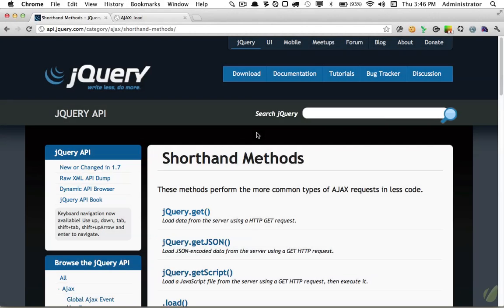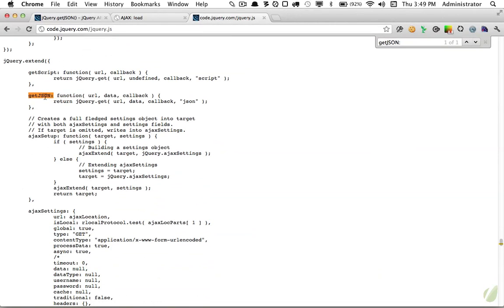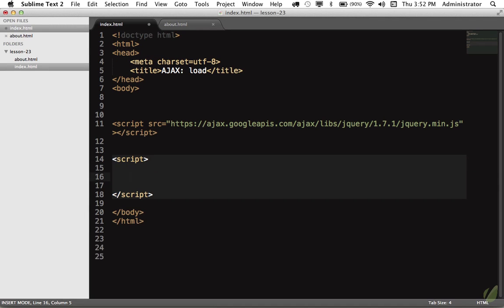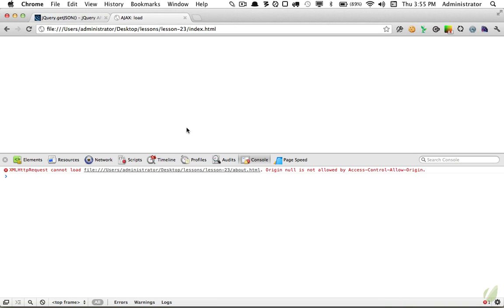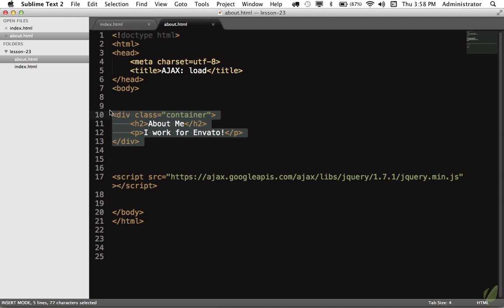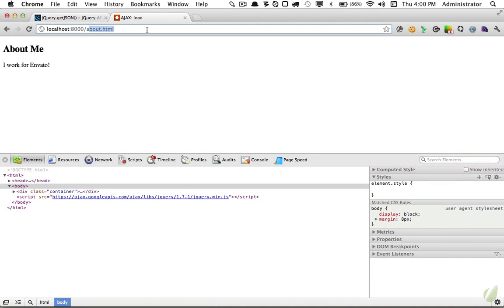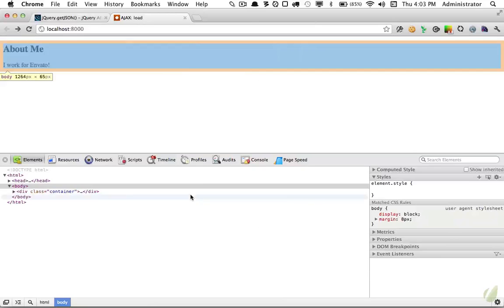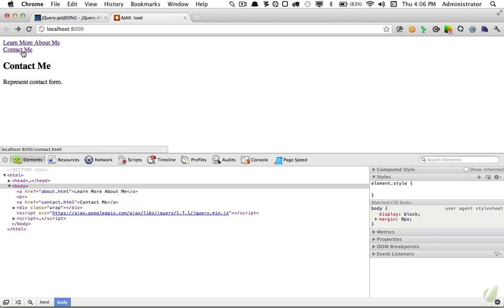23 The Load Method - Series learn Jquery